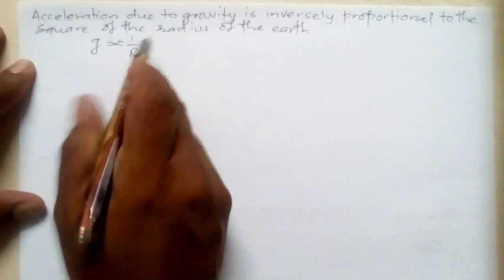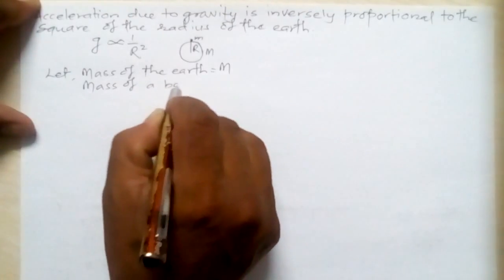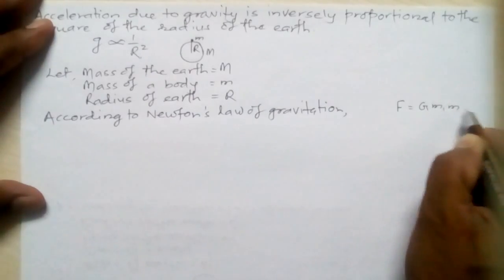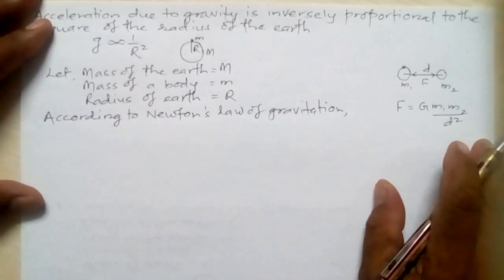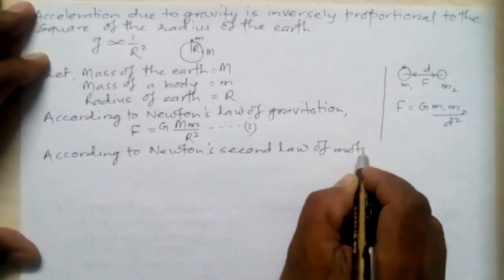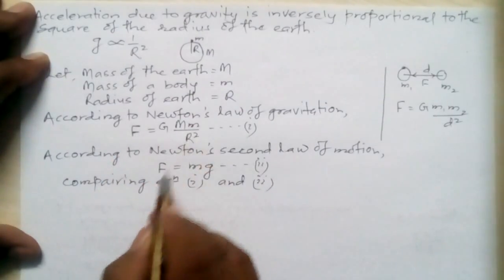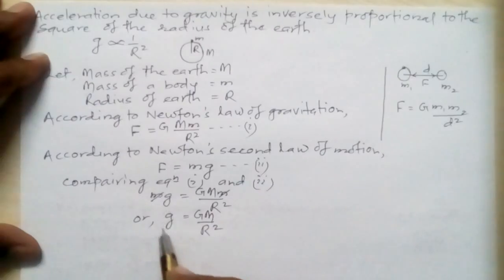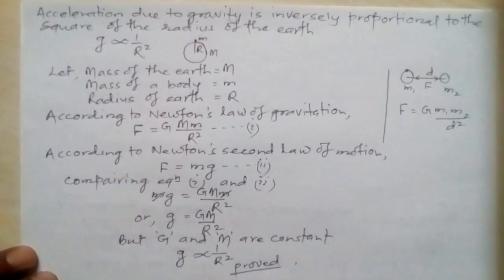Acceleration due to gravity is inversely proportional to the square of the radius of the earth. (SEE